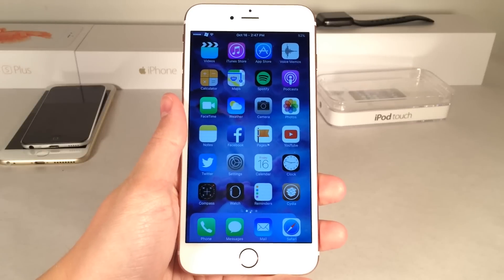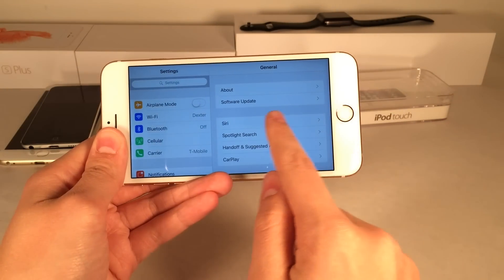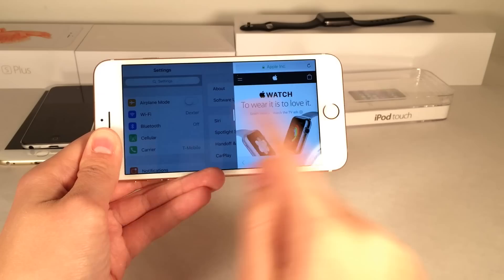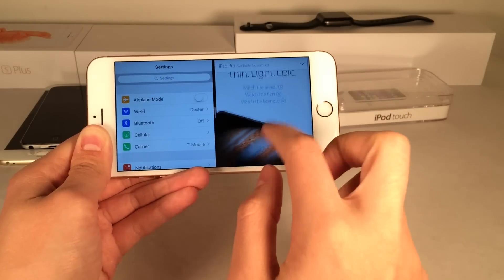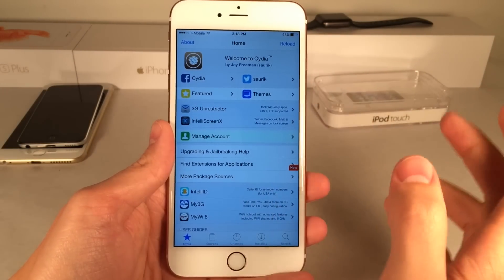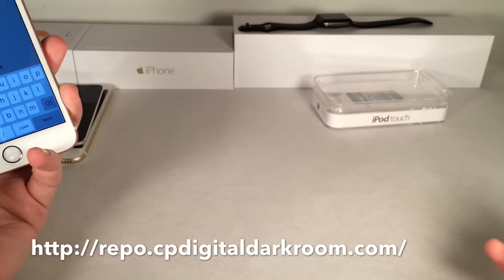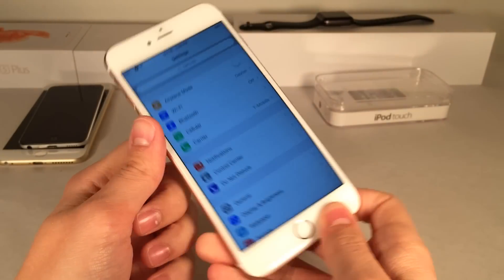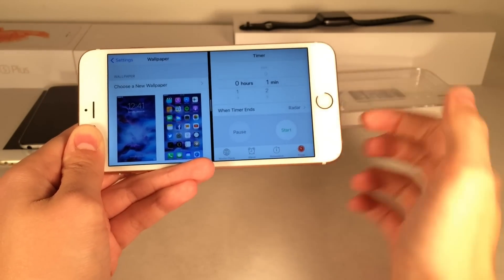[iOS 9.0.2 Jailbreak] How to Install Split-Screen Multitasking on iPhone 6/6s Plus and Older iPads